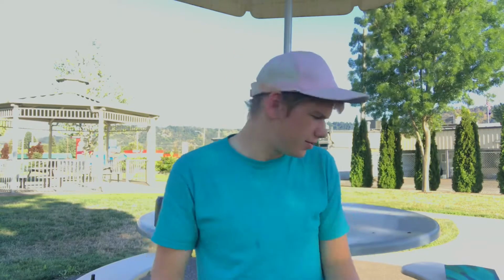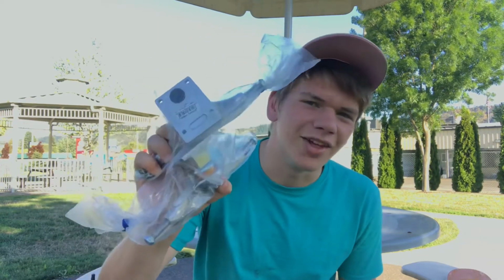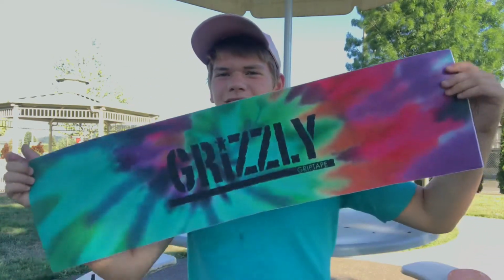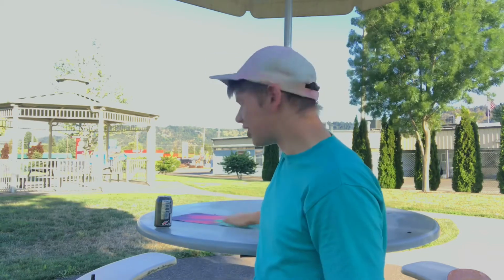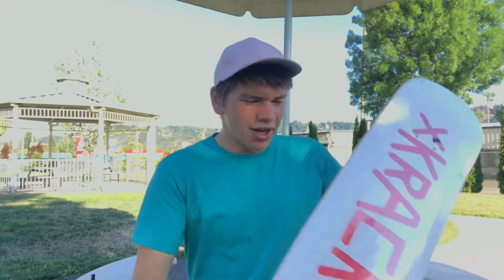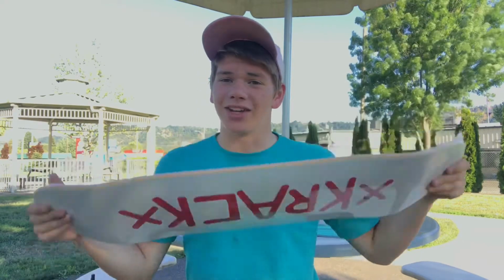Brand New COMPLETE Skateboard Setup GONE WRONG!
If You're Reading This Then Drop A Like On The Video!
I actually woke up really early in the morning on my birthday to edit this, so that's cool I guess LOL!!!
Honestly this really sucked when it happened, but I knew right away that is was just a defective board, given the fact that the boards previously were great. I am thankful for the people over at KRACK for being nice enough to give me a replacement! I highly recommend Krack Boards as they are great quality at a great price and i am always down to support a local company!

MUSIC

If you’re still reading this comment if you’ve ever broken a skateboard!